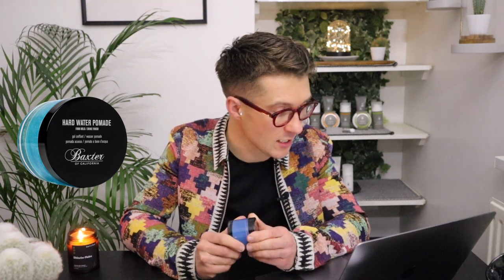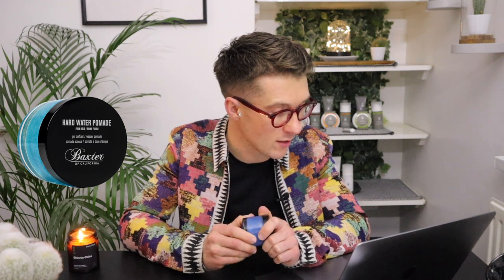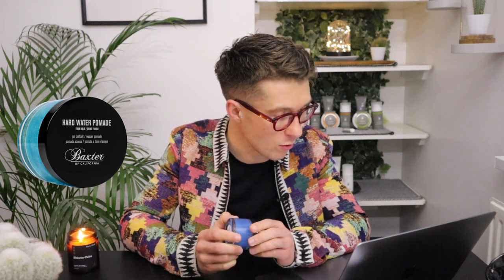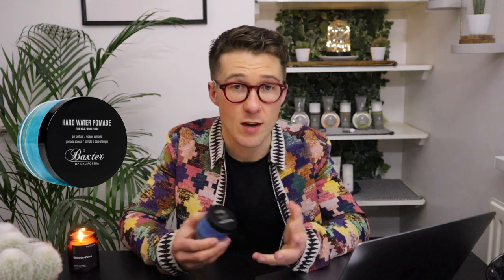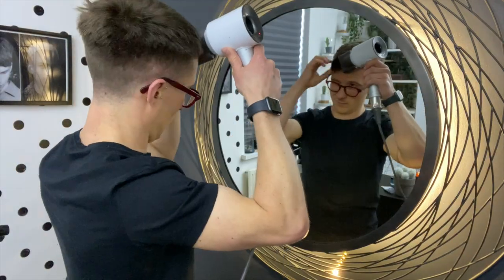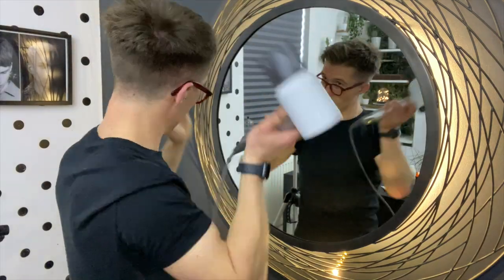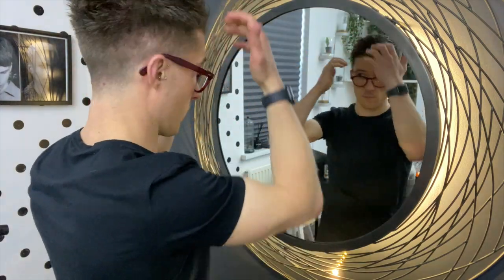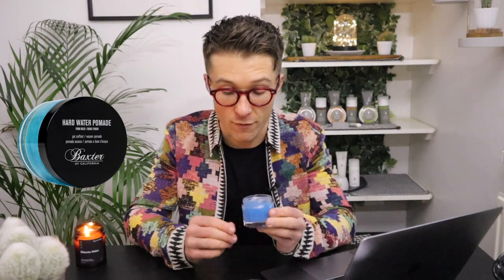Baxter's Of California 'Hard Water Pomade' Men's Hair Product Review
Follow Me Everywhere Else Here:

Playlist: Sounds Of The Studio

CAMERA SET-UP